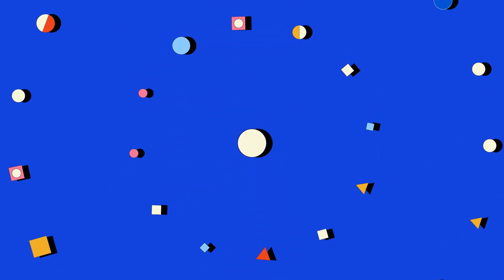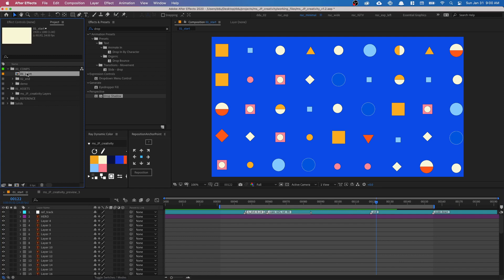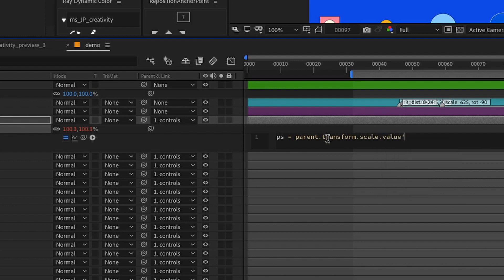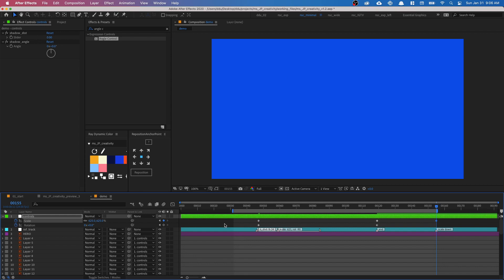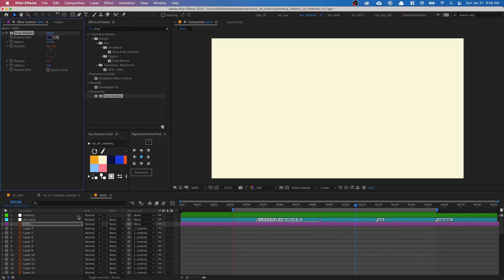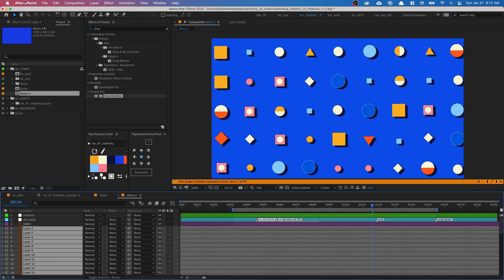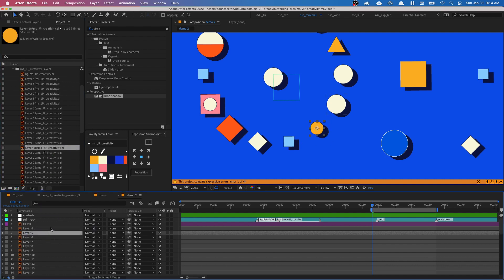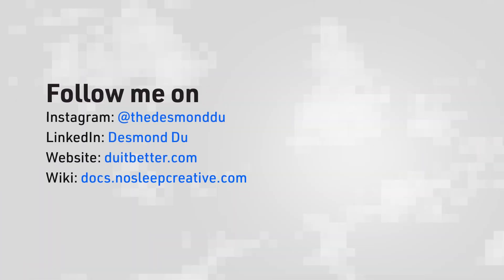Scaling Radial Grid Expression · After Effects Tutorial · Master study: José Peña's "Creativity"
Recreate the radial scaling grid shot and explore the profound simplicity of José Peña's (JP) "Creativity" video!

JP is a schoolmate of mine at Savannah College of Art Design, he is mad talented and even worked at the renowned Ordinary Folk! His "Creativity" piece really caught my eye when I first saw it last year because there were so many places I spot expression usage and I finally got to test one of theory out! This tutorial uses one single expression to replicate the shot and it's super simple for anyone to learn!

I also took his shot further by using an AE script that I wrote to arrange layers radially which I am also giving away for free with the project file. Enjoy!

00:00 - motion analysis
01:15 - importing Illustrator file in AE
02:00 - parent/child linking without inheriting scale change
05:15 - animating the shot and adding drop shadows
08:50 - use an AE script to arrange layers radially
12:30 - expression to rotate all layers towards the center